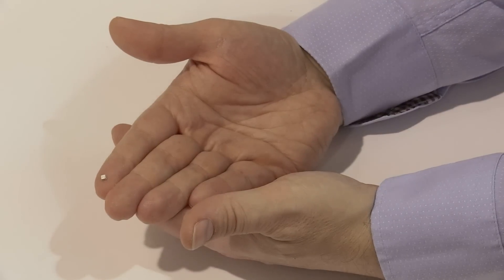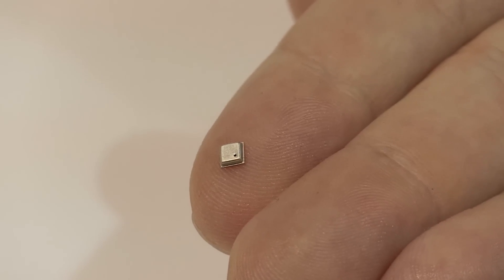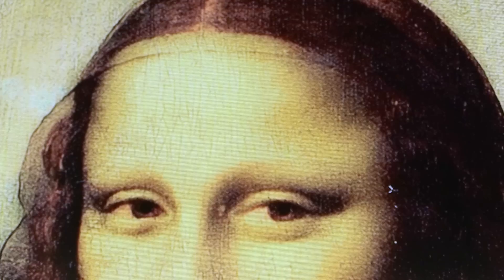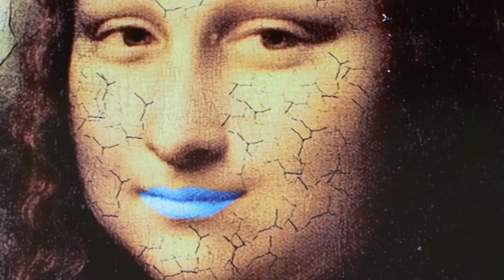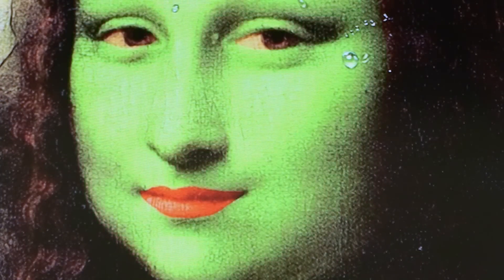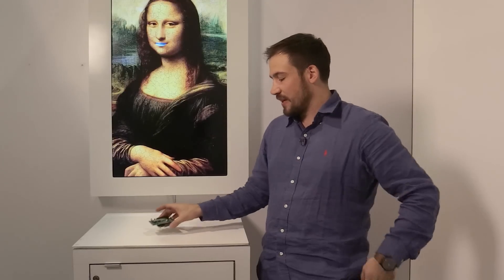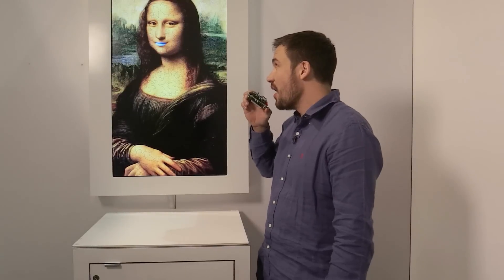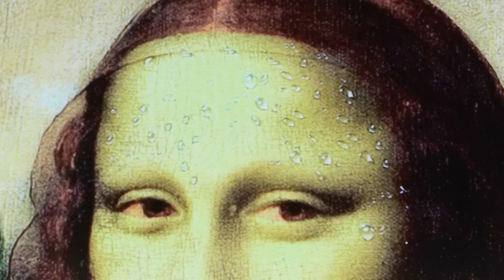Bosch CES 2015: world’s first environmental combo sensor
Bosch Sensortec launches a combo MEMS solution with integrated gas sensor - the world's first environmental sensor combining pressure, humidity, temperature and indoor air quality.